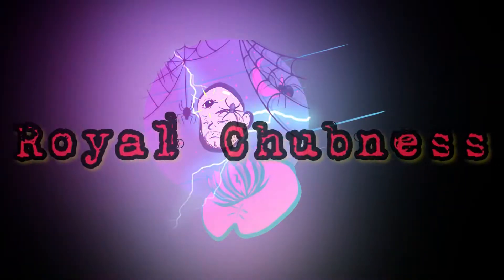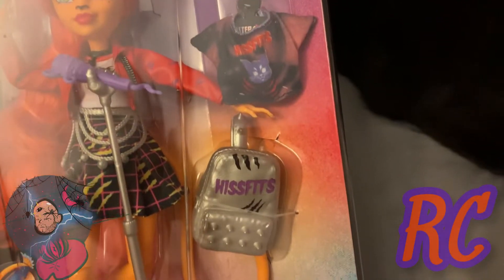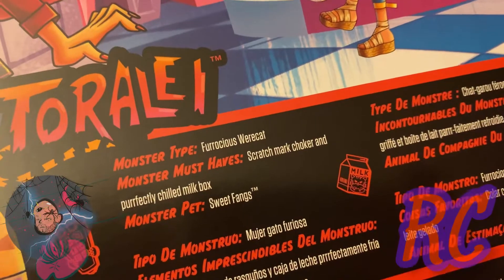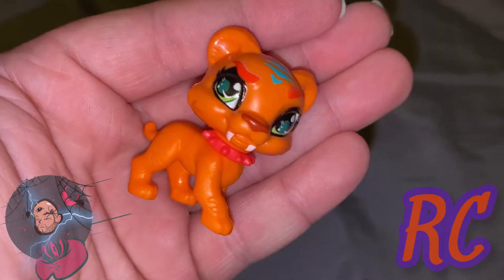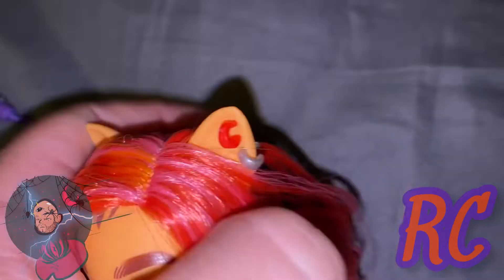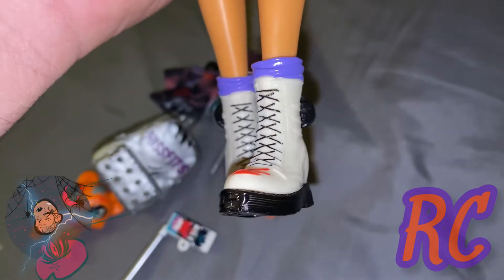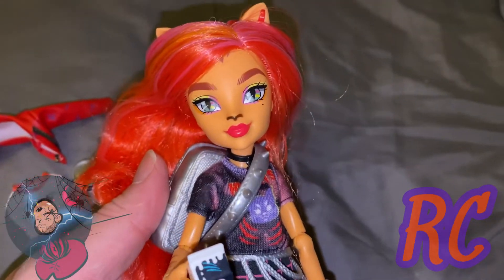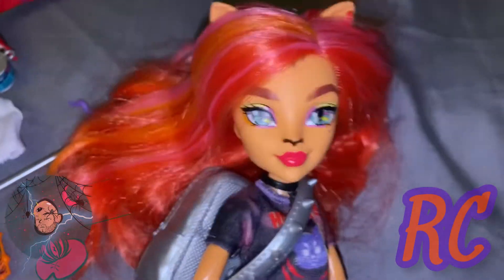Monster High | Torelai Stripe G3 Doll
Hey there, Chub Chubs.

Here is my review of Monster High Torelai ♥️
2022 Monster High is Backkkk and my heart is over filled with joy! Lets get into the fright with the Monsters 💕

Hope you enjoy my review ✨

It helps tremendously ❤️

Until next time my lovely people ✨

Byeeeee 💕